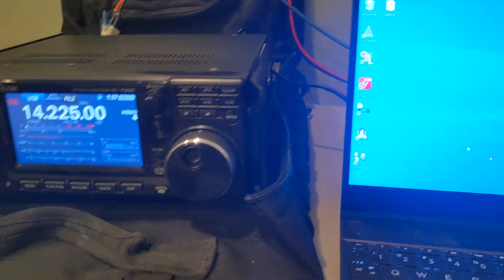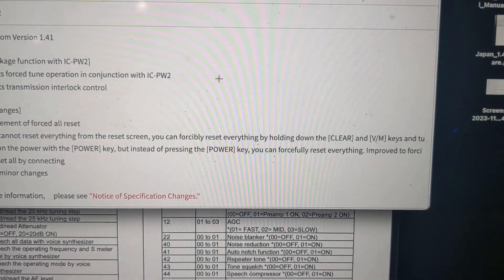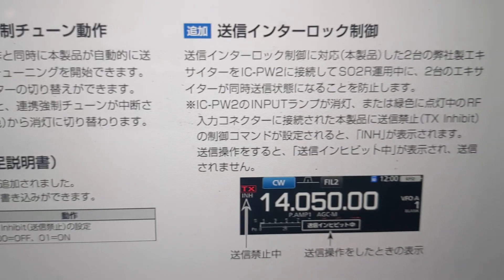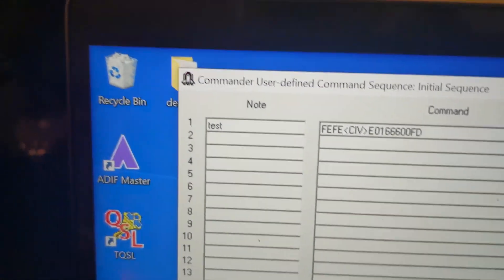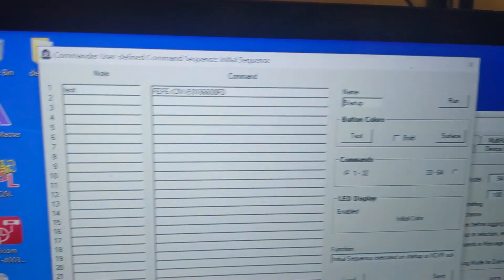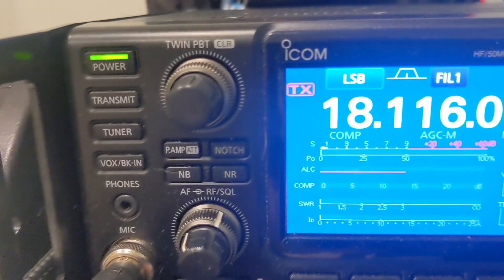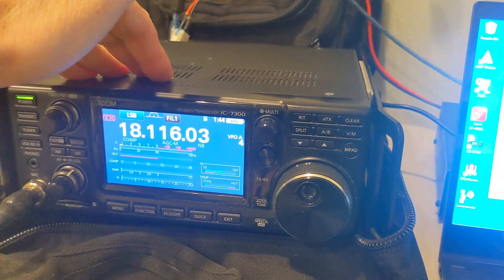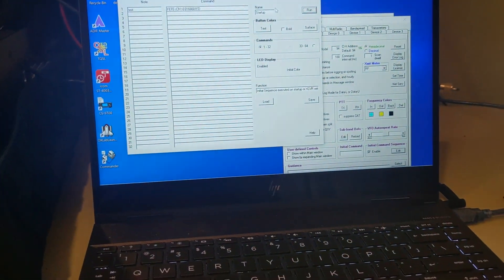Icom IC-7300 Firmware v1.42 NEW FEATURE!!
Icom released new firmware version 1.42 for the IC-7300.